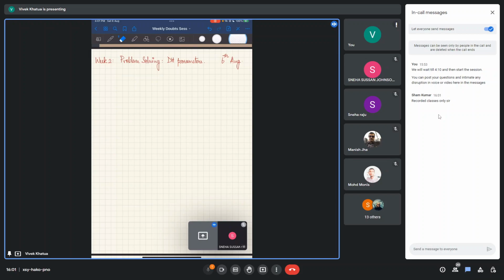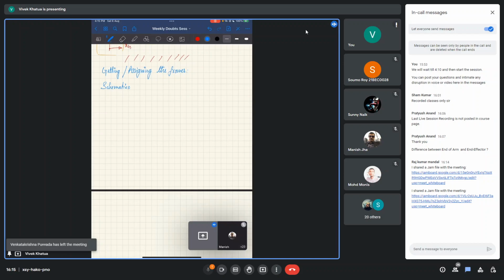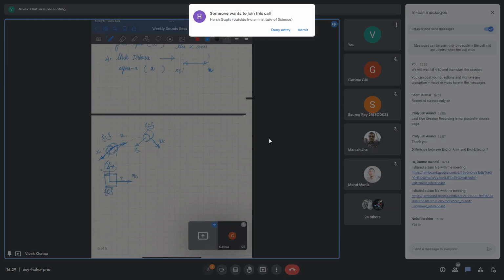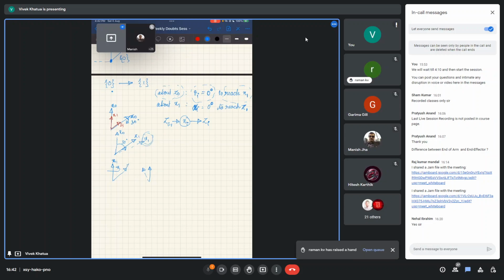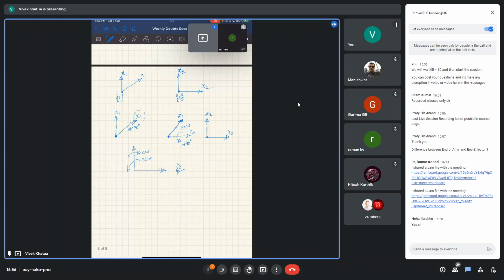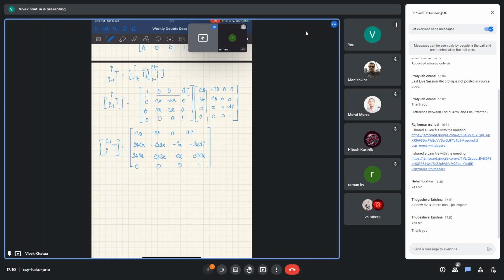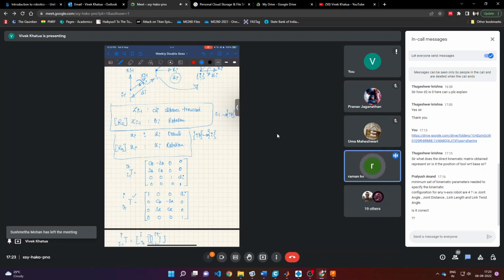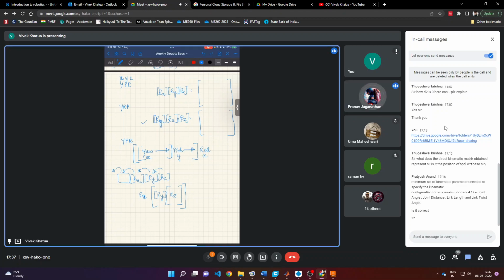NPTEL DE11:Introduction to Robotics: Doubt clearing session- Week2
This is the week 2 lecture, where we solve DH parameter and frame assignment to a serial manipulator.